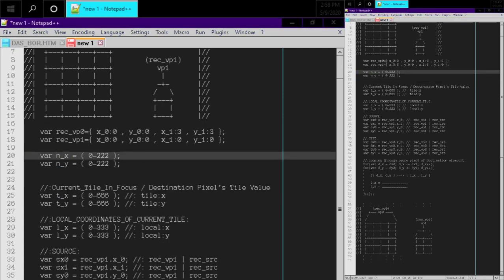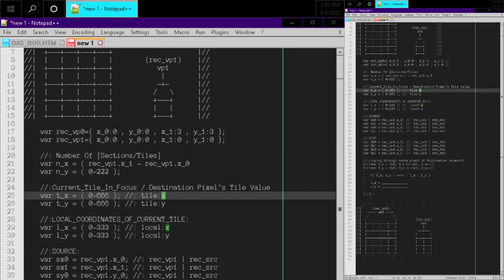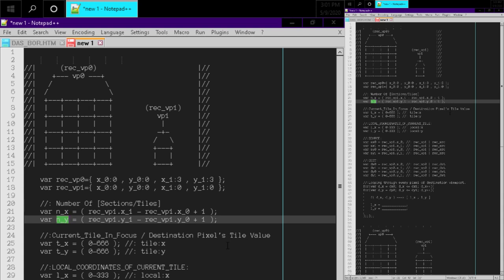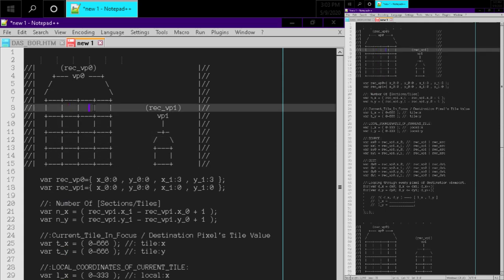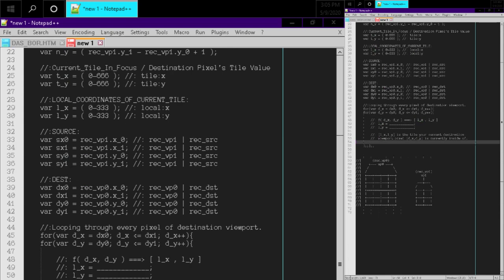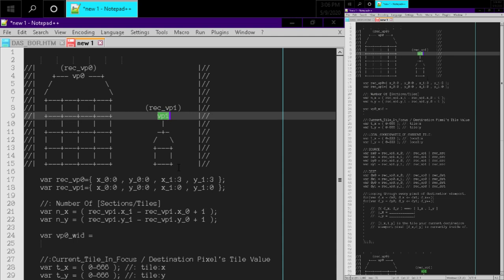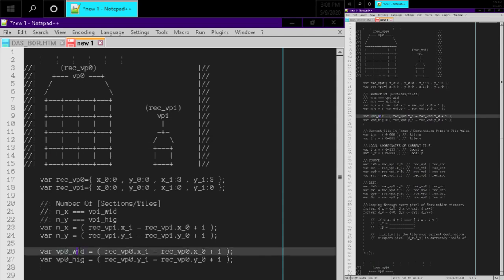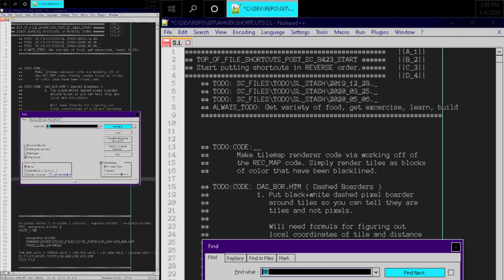[0x33]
var cur_playlist="[04]:DAS_BOR"
var prv_playlist="[03]:UIN_ADA"